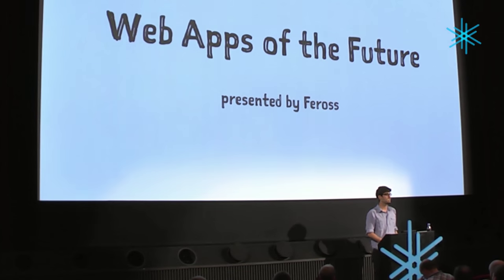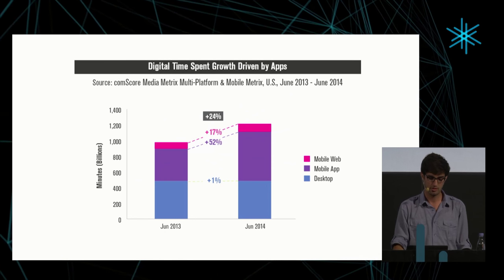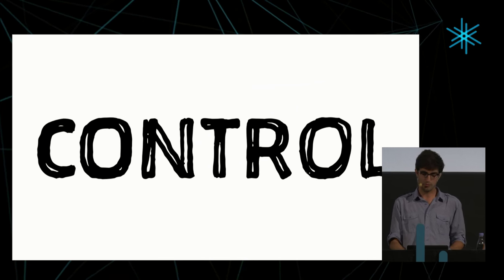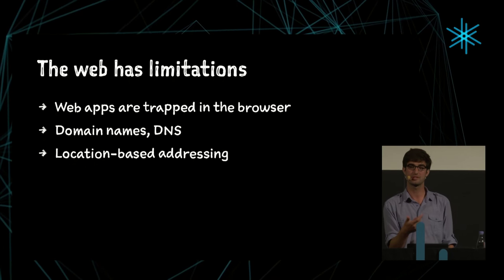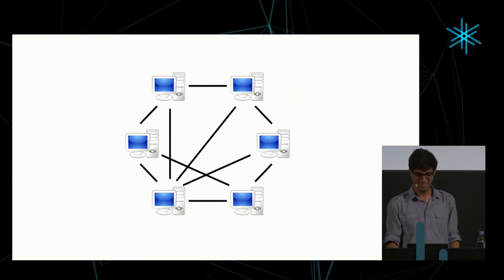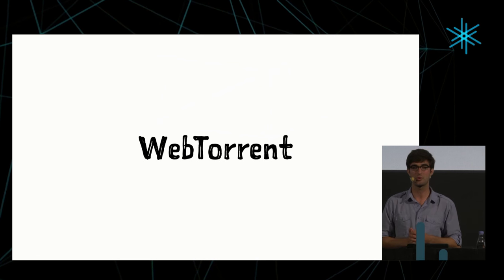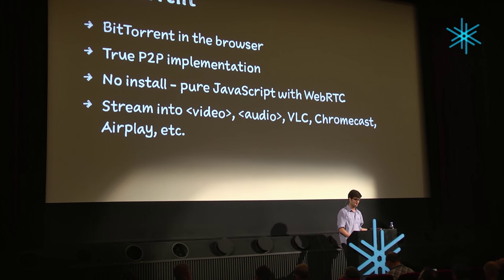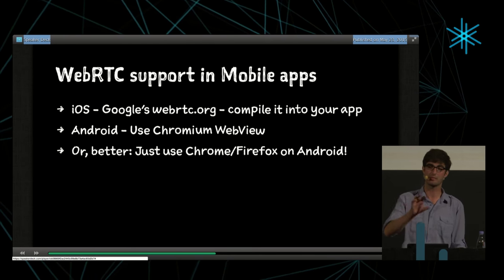Feross Aboukhadijeh: Web Apps of The Future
The ideal app is peer-to-peer, offline, and decentralized. Apps should protect users from censorship, the addition of user-hostile features, and data loss due to business failure. Good news! The future is here early; it's possible to build a service like this today, using WebRTC, Service Workers, Web Crypto, and replicating databases. Welcome to the future!